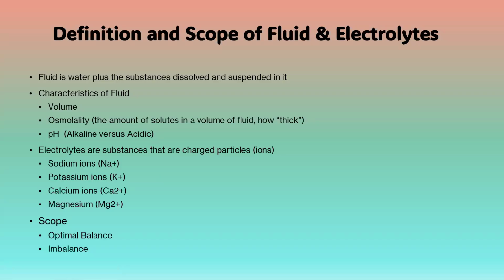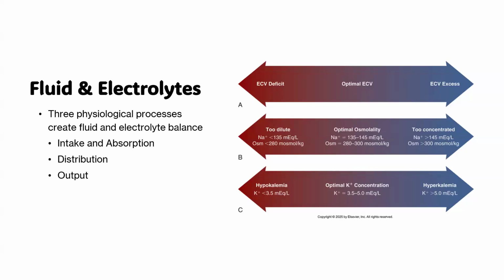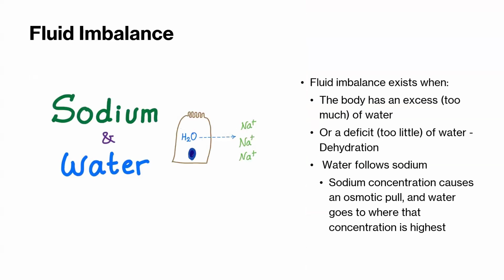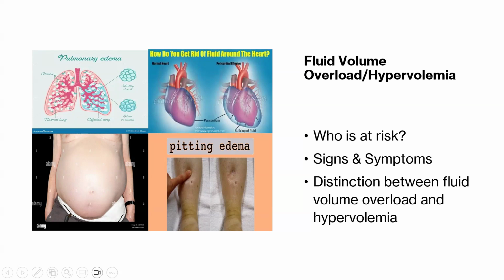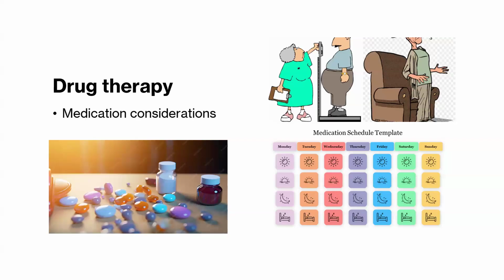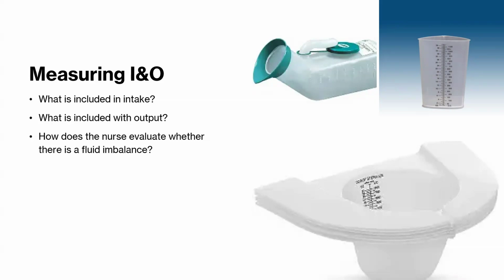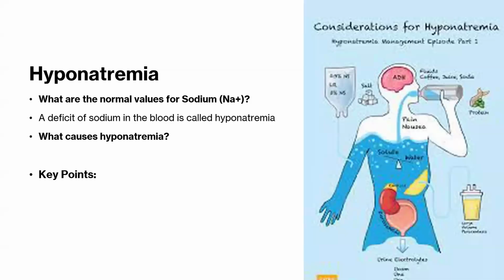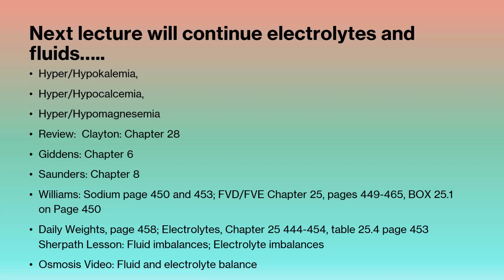NUR160 Week 6 Lecture1 Fluid and Electrolytes LM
Week 6 lecture one on fluid balance and hyper and hypo natremia or sodium balance.  watch the 3 additional youtube video for full content.